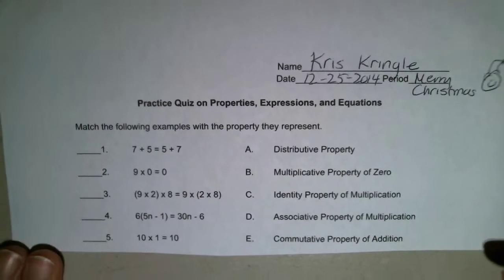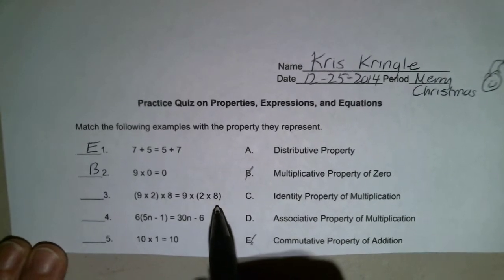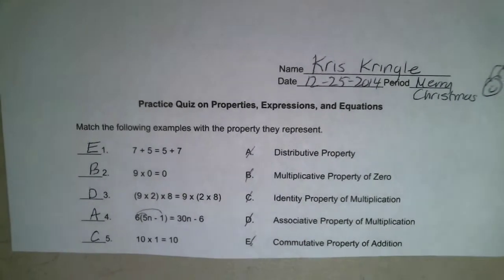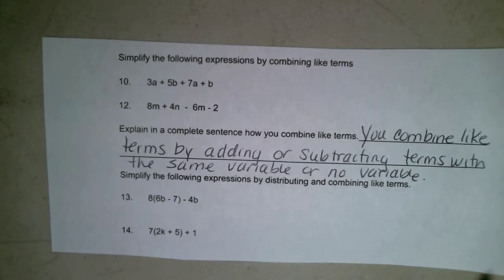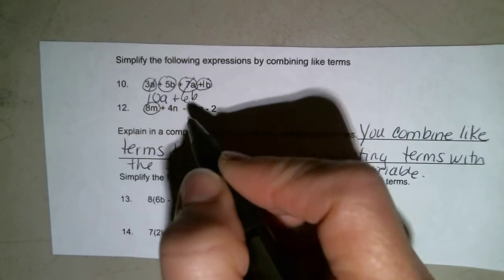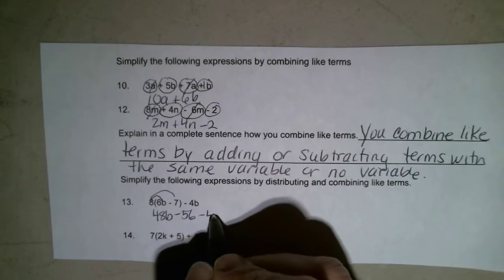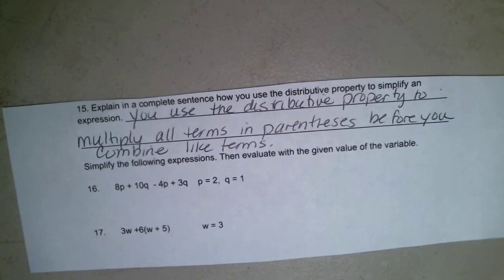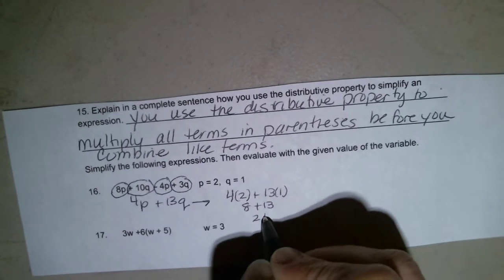Practice Quiz on Properties, Expressions, and Equations video